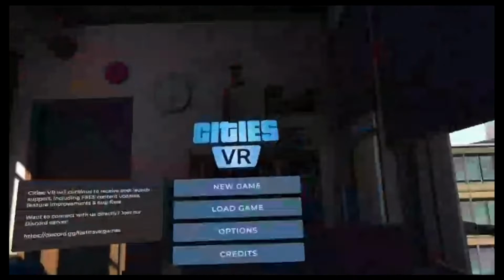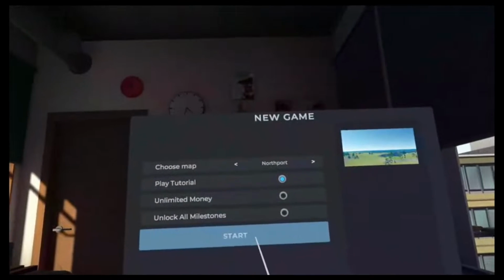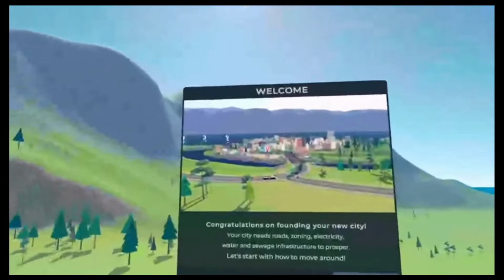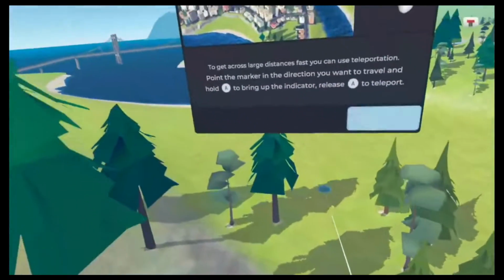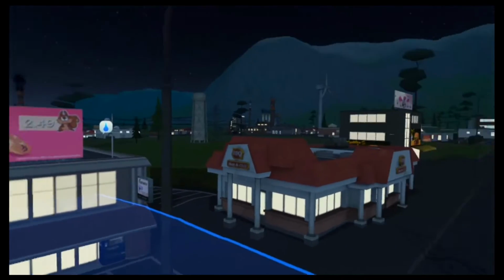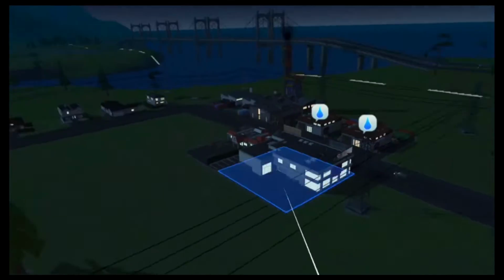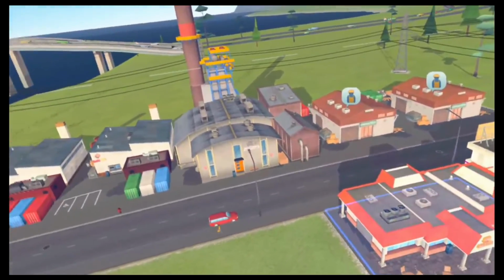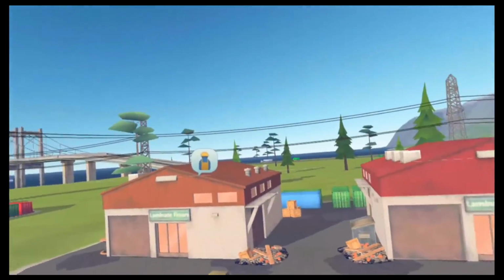I built a town in VR, and nobody died.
I build my first small town in CitiesVR for the Quest2. I have not played a city building game since SIM City for the SNES, so be kind lol.
I think it went pretty well.

Time stamps:
00:00 intro
01:18 welcome to our new land
03:40 making first roads
05:24 making residential area
07:05 adding power
09:47 water and sewage
15:09 building industrial and commercial  zones
17:41 finding out about more advance options
19:16 the town grows
25:30 planning out a bigger town
30:51 building the upper class neighborhood
37:20 Overview of the town
38:44 Ending

Thinking of getting a Quest 2? The VR world is exciting.
Quest 2 can be purchased from anywhere new. Must be used before turning on Quest 2.